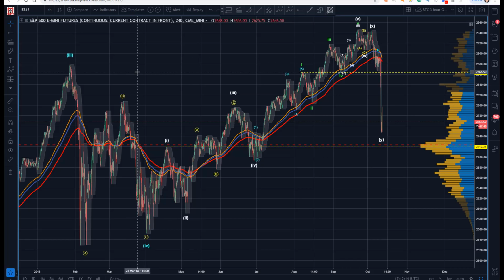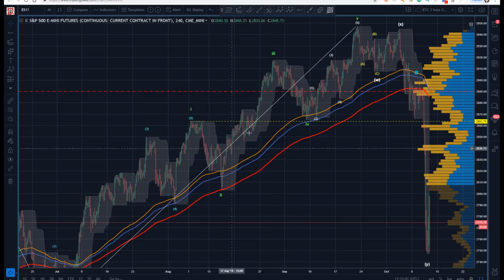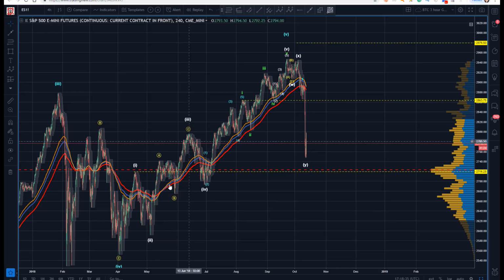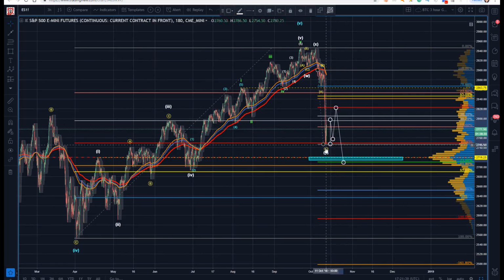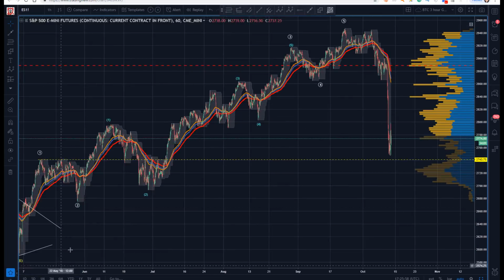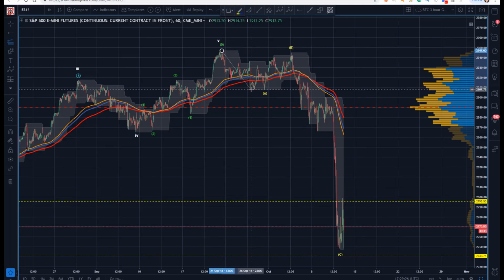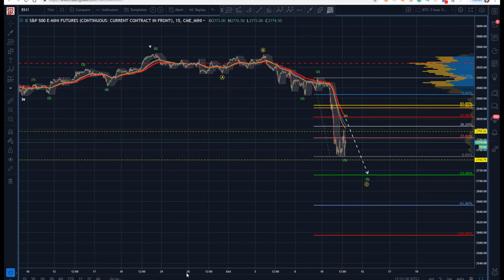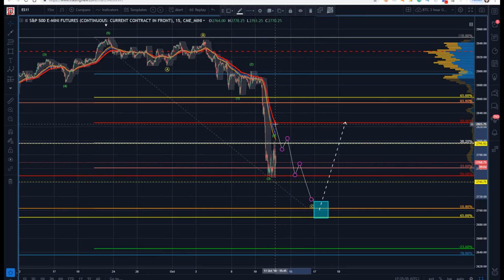S&P 500 Technical Analysis (ES) : Can you spare a 50? No. How about 61.8? [10.11.2018]